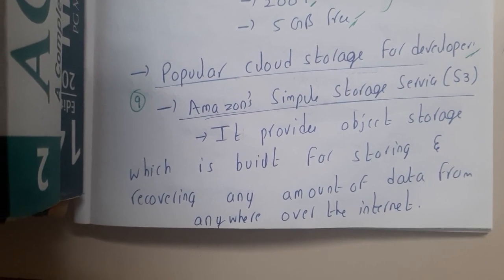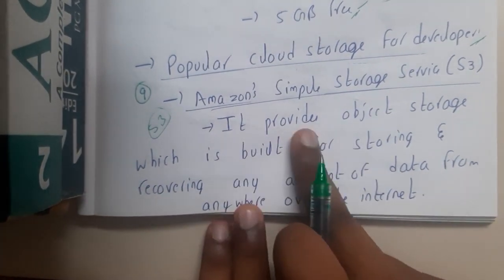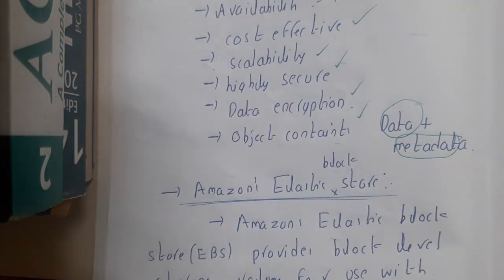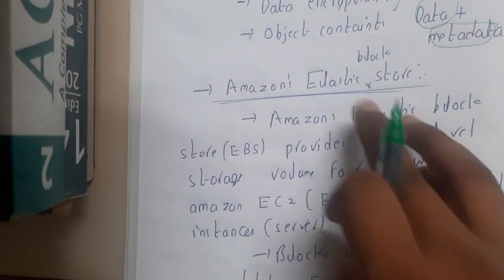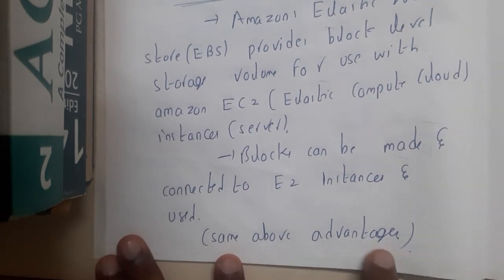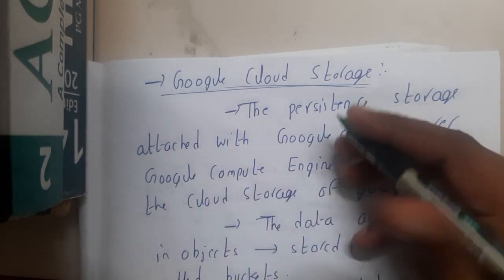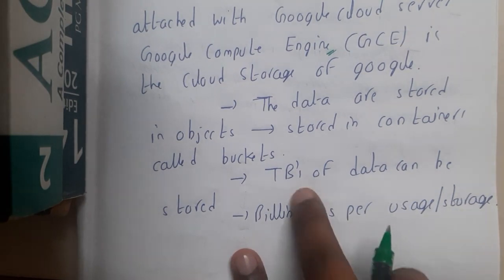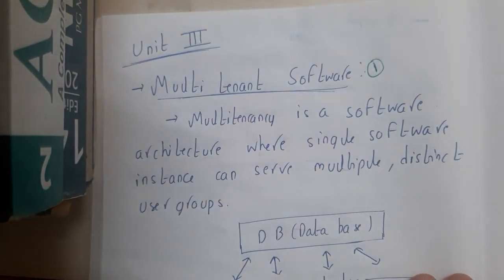2.9 popular Cloud storage for developers